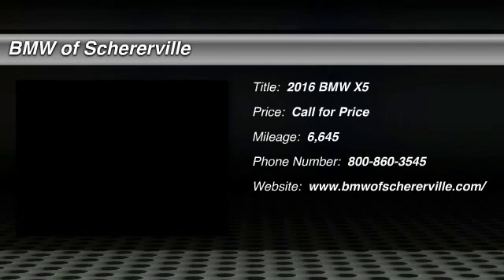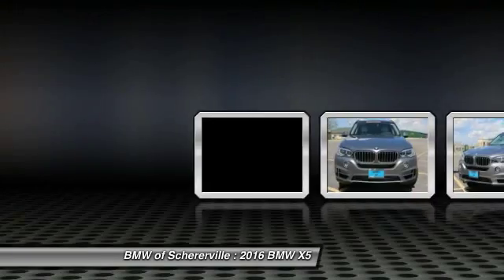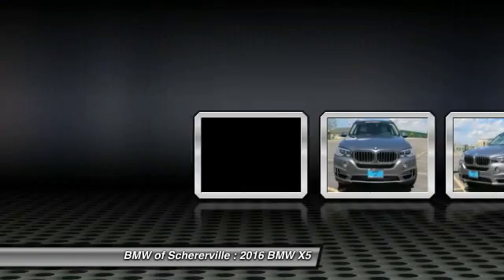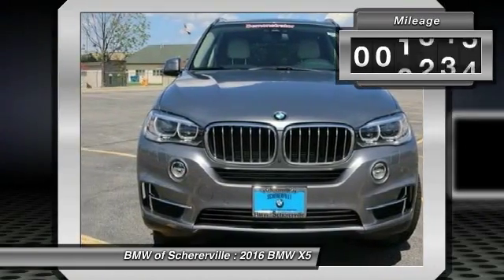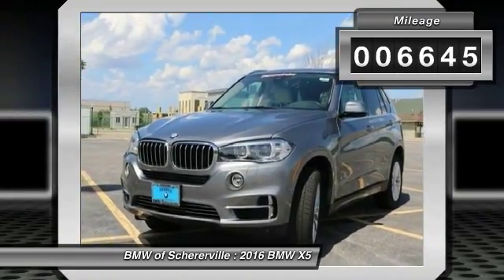2016 BMW X5 Schererville, Chicago, Gary, Lansing 16522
2016 BMW X5 xDrive40e

Cold Weather Package (Heated Rear Seats, Heated Steering Wheel, and Retractable Headlight Washers), Driver Assistance Package (Head-Up Display and Rear-View Camera), Driver Assistance Plus (Active Blind Spot Detection, Active Driving Assistant, Speed Limit Information, and Surround View), Premium Package (4-Zone Automatic Climate Control, Comfort Access Keyless Entry, Dakota Leather Upholstery, and Satellite Radio w/1 Year Subscription), 2.0L I4 DOHC, Ivory White/Black w/Dakota Leather Upholstery, harman/kardon Surround Sound System, Luxury Line, Luxury Line (3E1), Rear Manual Side Window Shades, Satin Aluminum Roof Rails, and Soft-Close Automatic Doors. brbrHow would you like driving home in this great 2016 BMW X5? Enjoy the safety and great visibility when you sit up high in this fuel-efficient SUV.